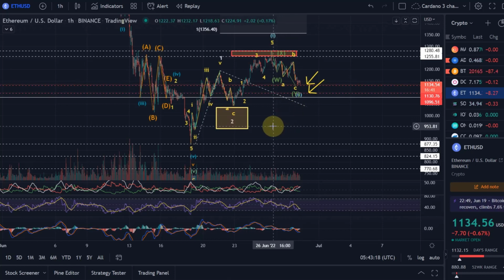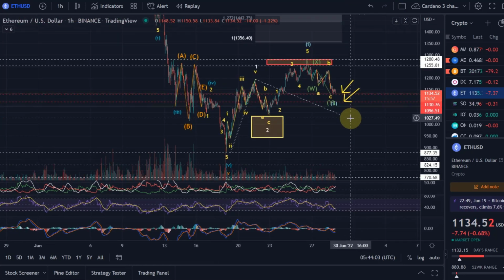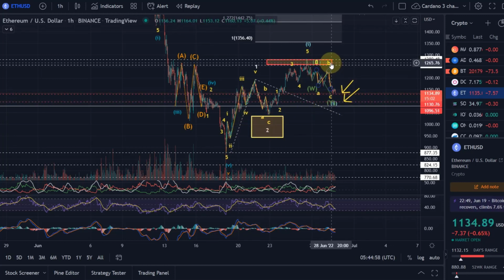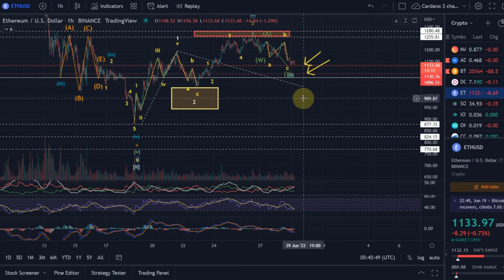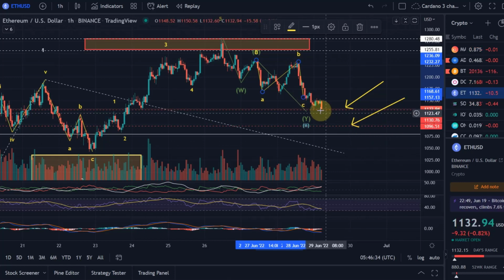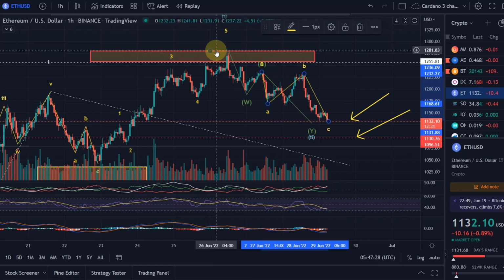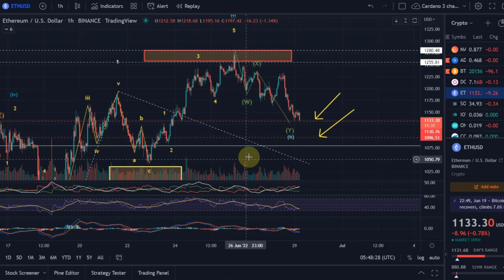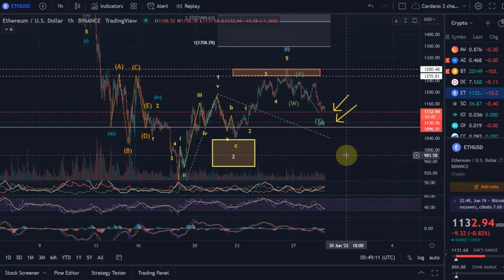Ethereum ETH Price News Today - Technical Analysis Update, Price Now! Elliott Wave Price Prediction!